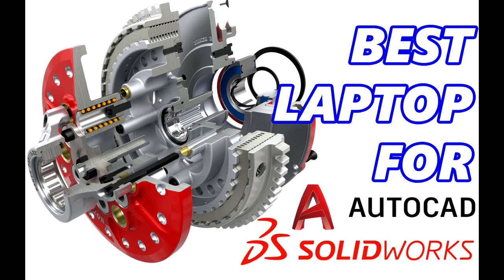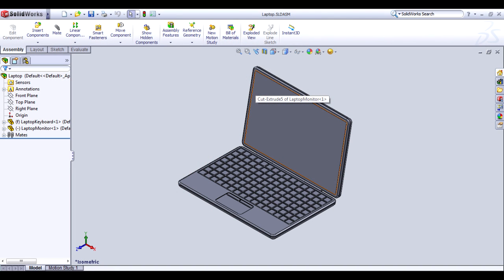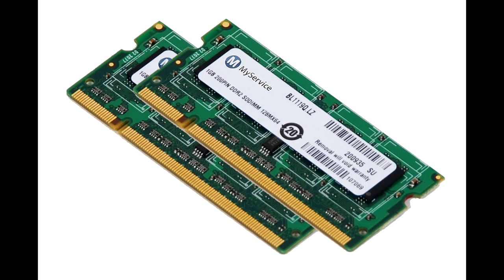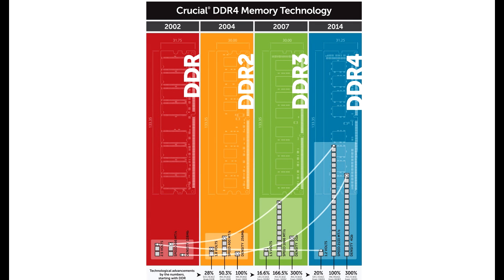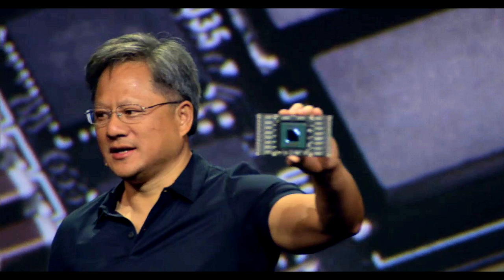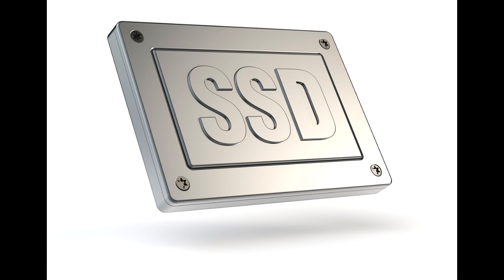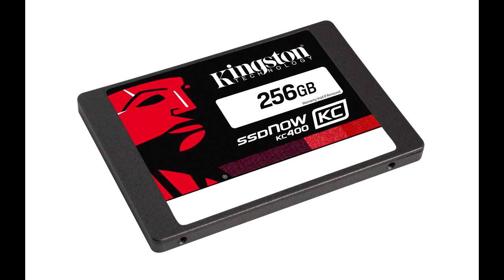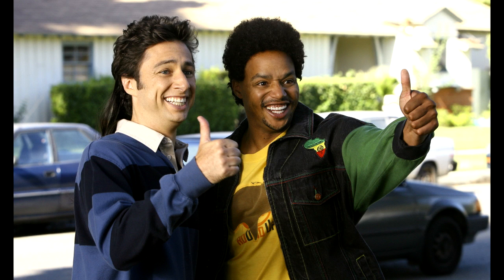Best Laptop for SolidWorks AutoCAD CAD 3D Modelling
Solidworks laptop.Laptop for Auto CAD and 3D modelling.